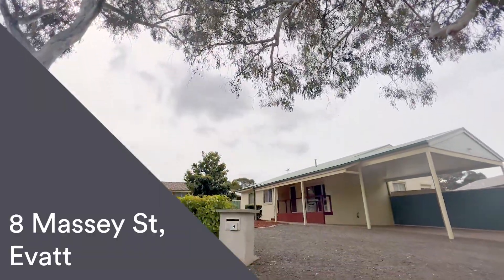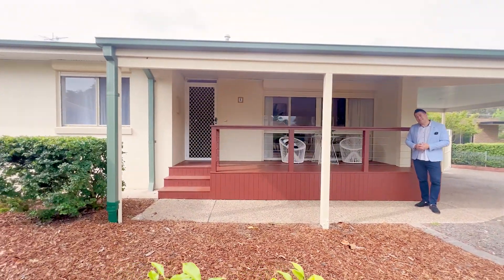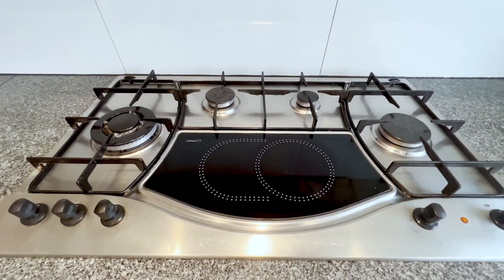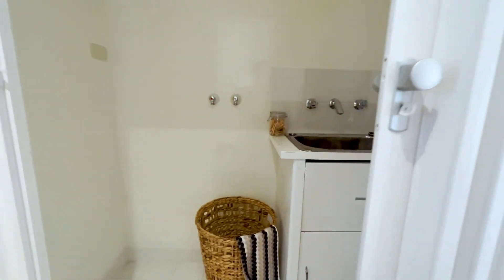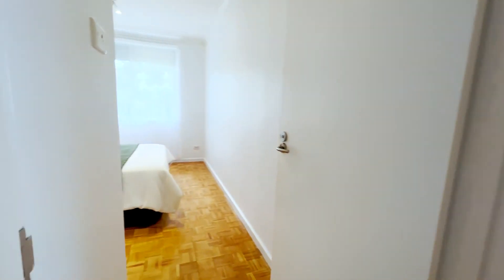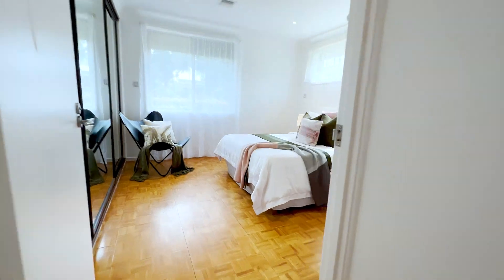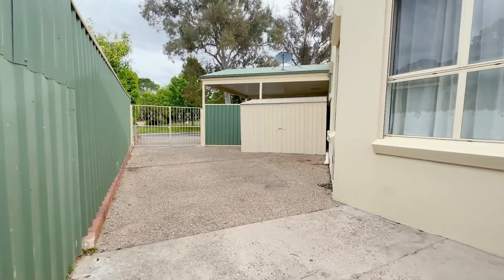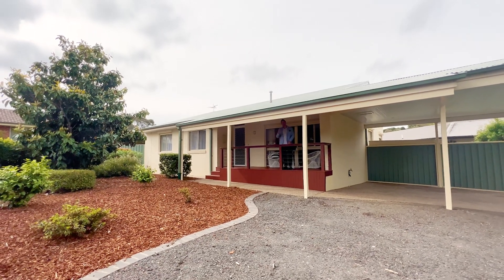Property Walk-through - 8 Massey St, Evatt